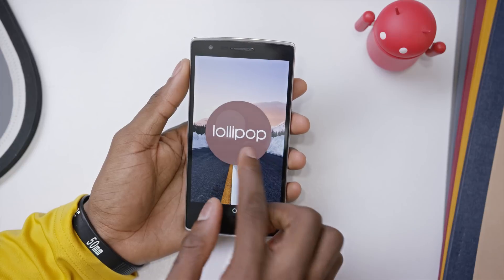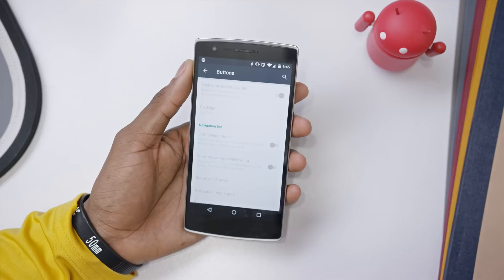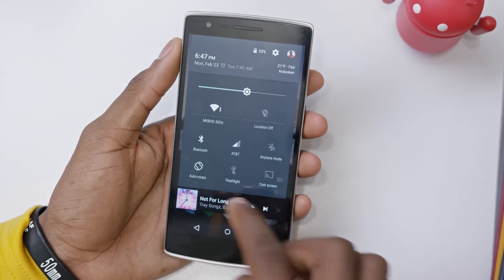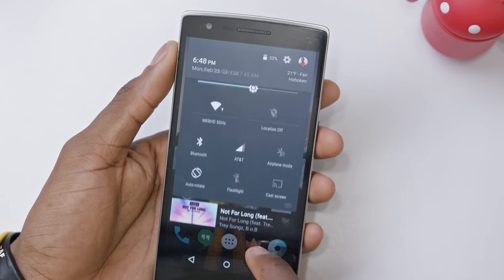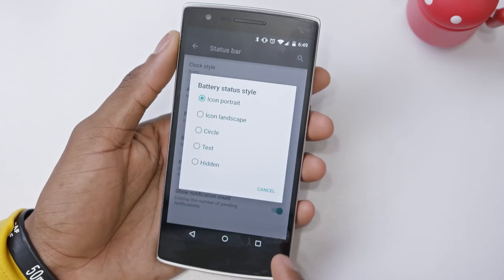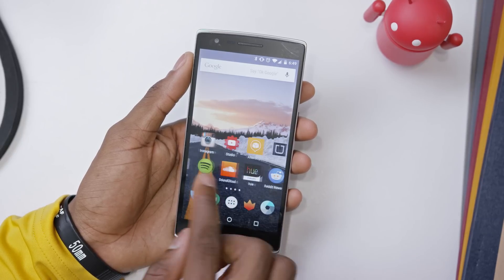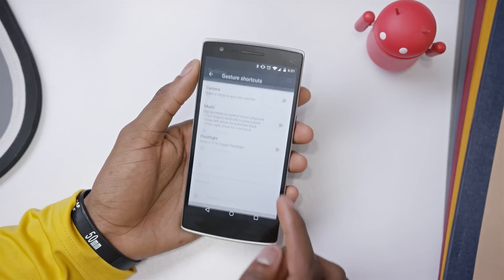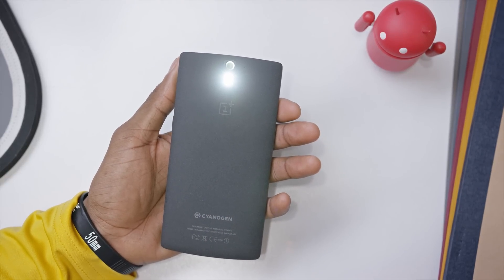OnePlus One & Cyanogenmod 12!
Using Android 5.0 L on the OnePlus One early!